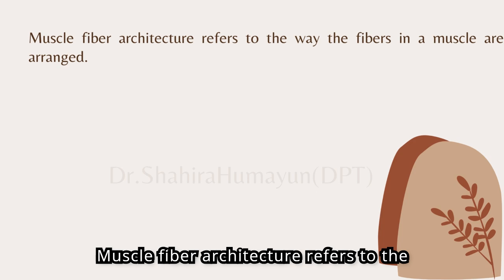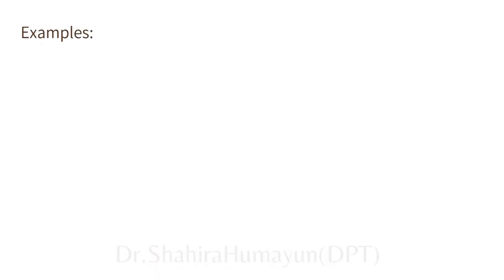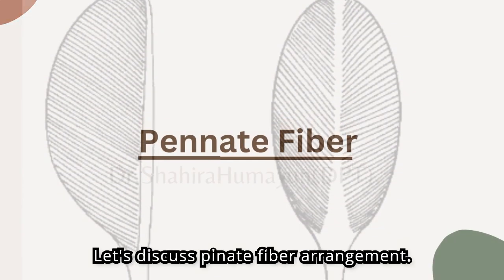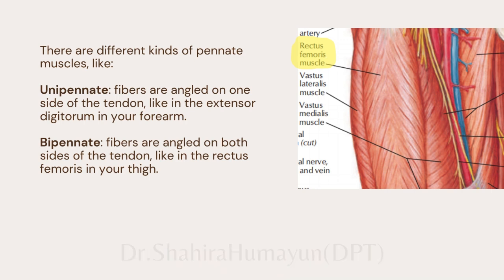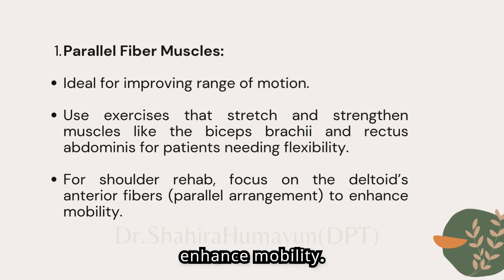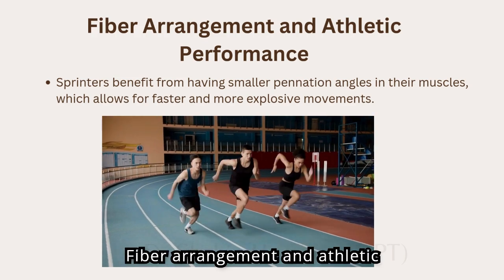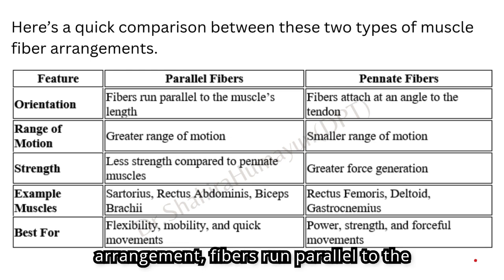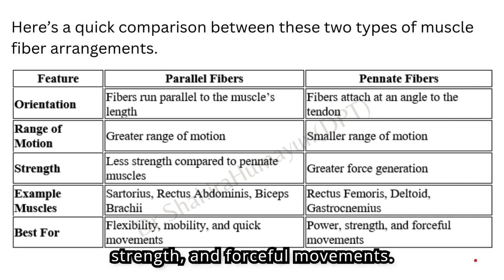Muscle Fiber Architecture Explained: Parallel vs. Pennate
Understanding muscle fiber architecture is essential for designing effective treatment and rehabilitation plans.
In this video, we explore the differences between parallel and pennate muscle fiber arrangements and how they affect muscle strength and range of motion. This knowledge can help physiotherapists optimize exercises for patients, whether they're focused on improving flexibility or building strength.

You'll learn:

What muscle fiber architecture is and how it influences movement.
The characteristics of parallel vs. pennate fibers.
Practical applications for rehabilitation and athletic performance.
This episode is part of our biomechanics series designed specifically for physiotherapy students.

00:30 What is Muscle Fiber Architecture?
01:02Parallel Fiber Arrangement
02:09 Pennate Fiber Arrangement
03:20 Practical Implications in Physiotherapy
04:41 Muscle Fiber Arrangement in Athletic Performance
06:07 Conclusion